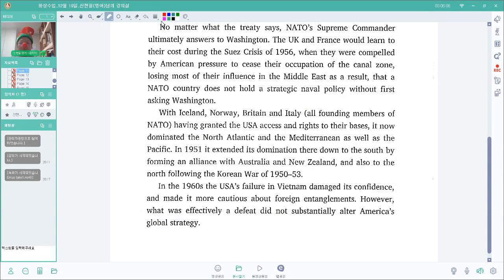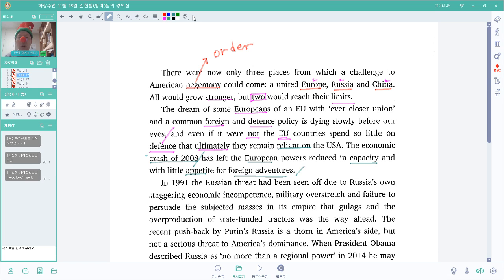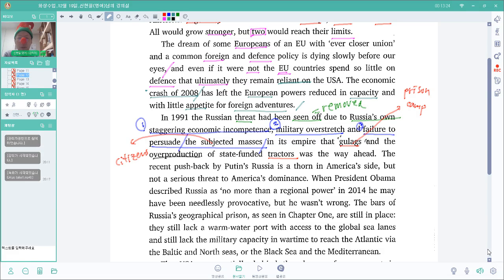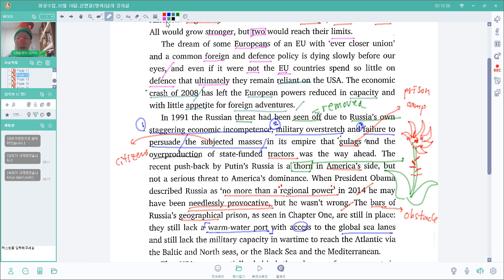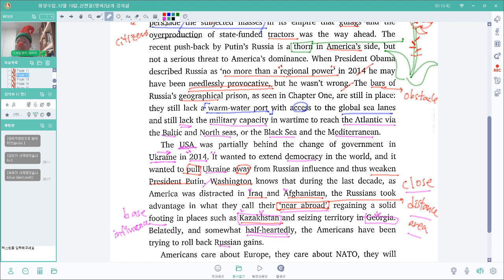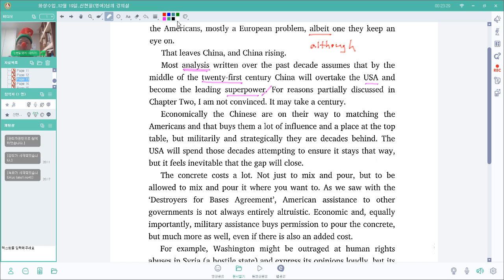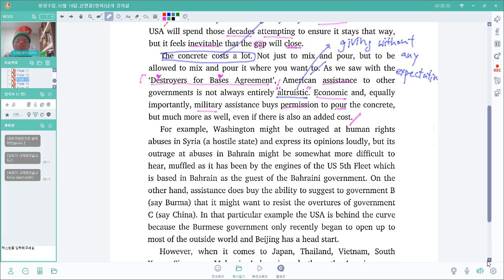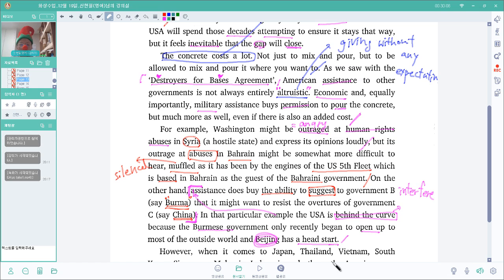1st graders review - geography of USA part VII.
This video provide review material for students.